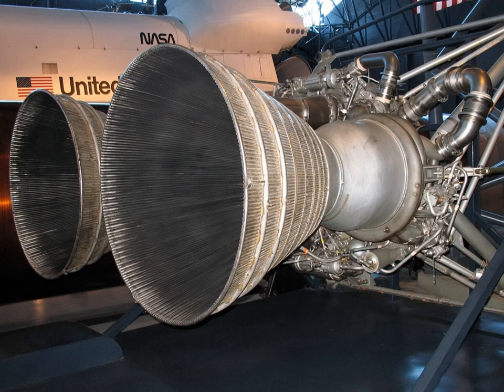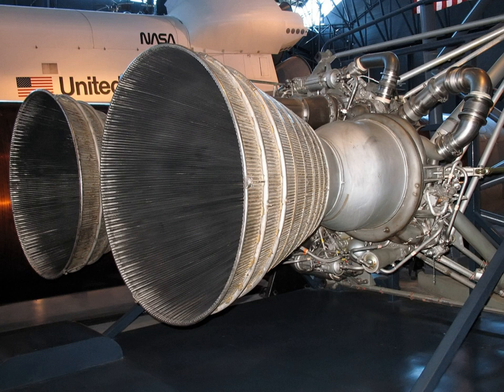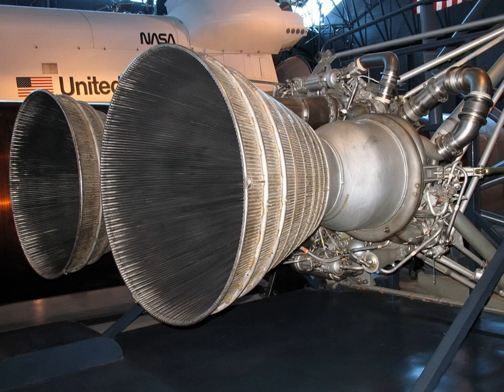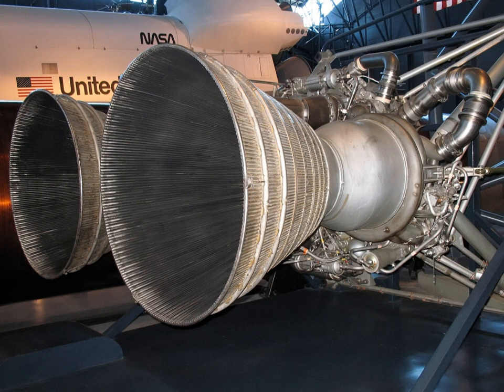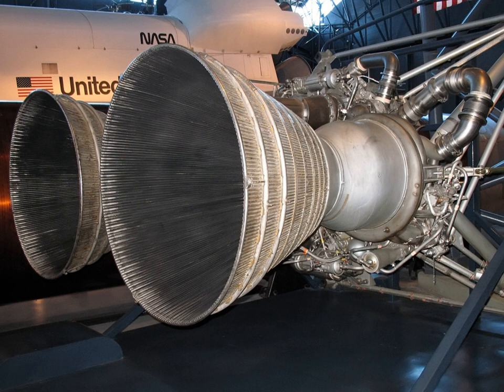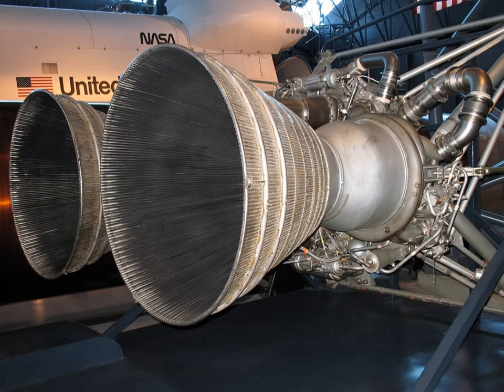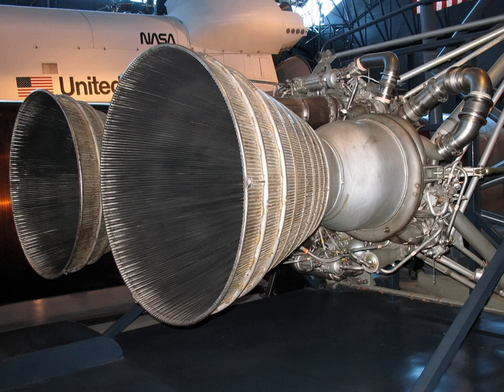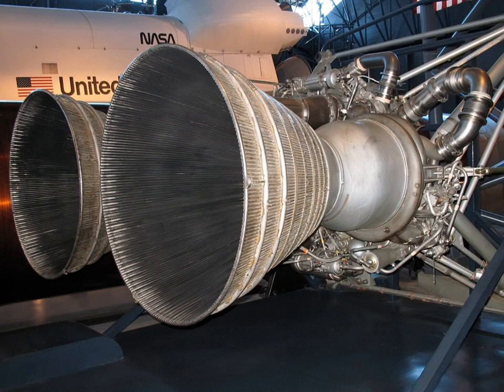LR-87 | Wikipedia audio article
00:01:56 1 Variants
00:02:05 1.1 LR87-3
00:02:42 1.1.1 Operating parameters
00:03:54 1.2 LR87-5
00:04:21 1.2.1 Operating parameters
00:05:40 1.3 LR87-7
00:06:12 1.3.1 Operating parameterssup&#91;4&#93;/sup
00:06:55 1.4 LR87-9
00:07:11 1.4.1 Operating parameters
00:07:45 1.5 LR87-11/LR-87-11A
00:08:14 1.5.1 Operating parameters
00:08:53 1.6 LR87 LH2
00:09:52 1.6.1 Design parameters
00:10:25 2 See also

- Socrates

SUMMARY
The LR87 was an American liquid-propellant rocket engine, which was used on the first stages of Titan intercontinental ballistic missiles and launch vehicles. Composed of twin motors with separate combustion chambers and turbopump machinery, it is considered a single unit. The LR87 first flew in 1959.
The LR87 was developed in the late 1950s by Aerojet. It was the first production rocket engine capable (in its various models) of burning the three most common liquid rocket propellant combinations: liquid oxygen/RP-1, nitrogen tetroxide/Aerozine 50 (a 50:50 mixture by mass of hydrazine and UDMH), and liquid oxygen/liquid hydrogen. The engine operated on an open gas-generator cycle and utilized a regenerative cooled nozzle and combustion chamber. Later versions had additional ablative-cooled flanges. The LR87 served as a template for the LR-91, which was used in the second stage of the Titan missile.
It was a fixed-thrust engine, which could not be throttled or restarted in flight. The LR87 delivered approximately 1,900 kilonewtons (430,000 pounds) of thrust. Early LR87 engines used on the Titan I burned RP-1 and liquid oxygen. Because liquid oxygen is cryogenic, it could not be stored in the missile for long periods of time, and had to be loaded before the missile could be launched. For the Titan II, the engine was converted to use Aerozine 50 and nitrogen tetroxide, which are hypergolic and storable at room temperature. This allowed Titan II missiles to be kept fully fueled and ready to launch on short notice.